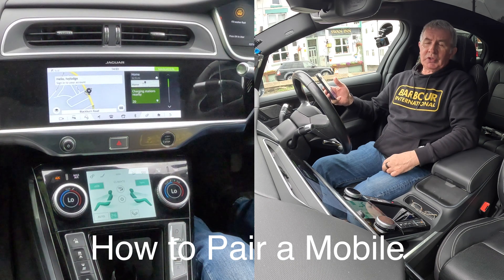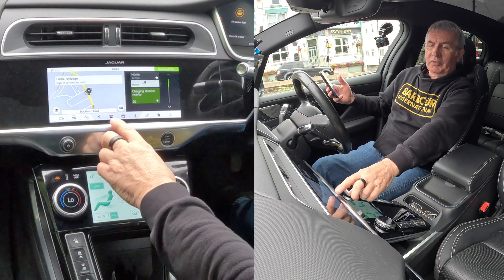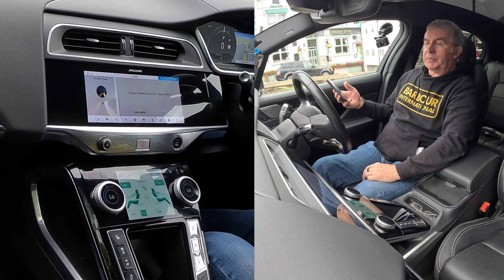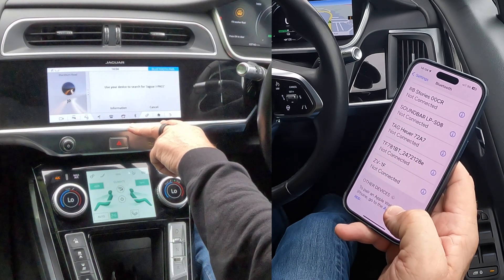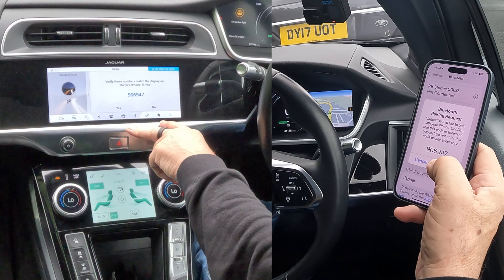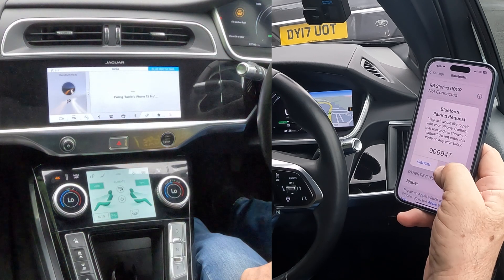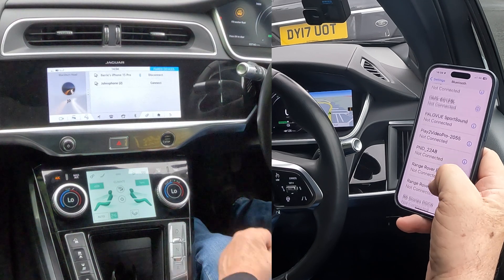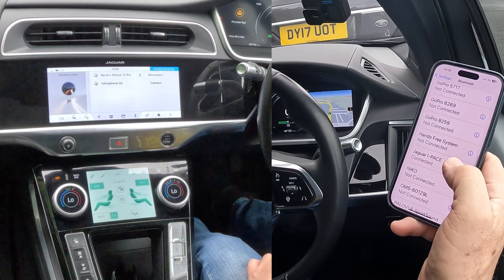How to pair a mobile to the Bluetooth Audio System in a 2019 Jaguar I PACE